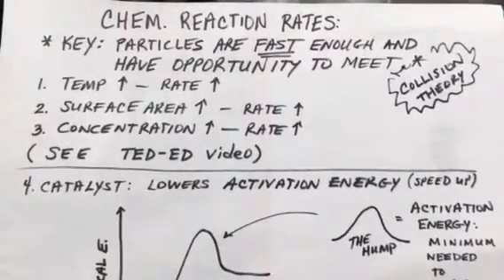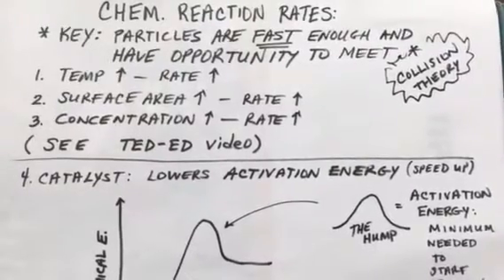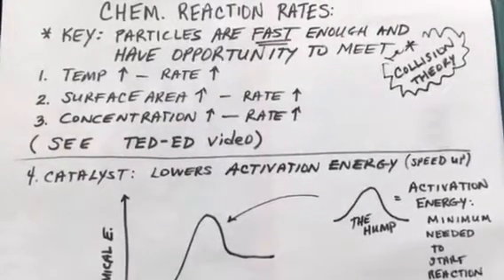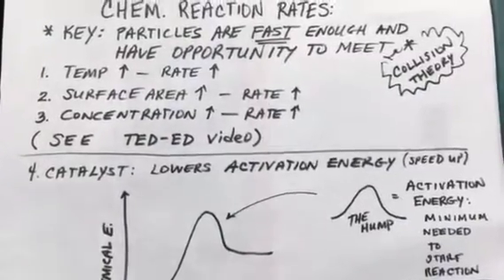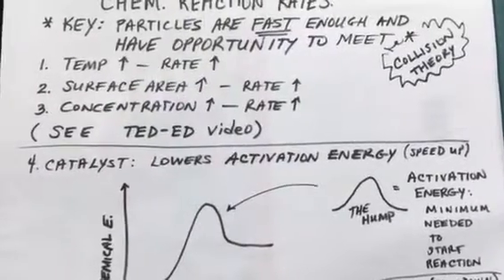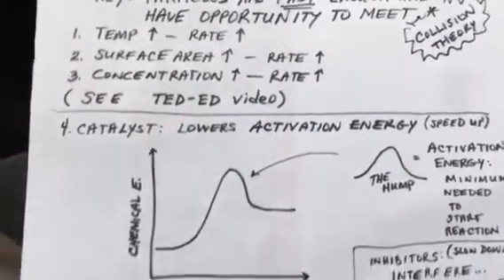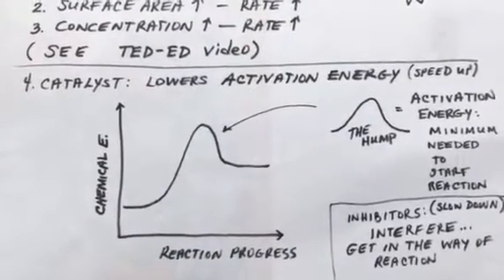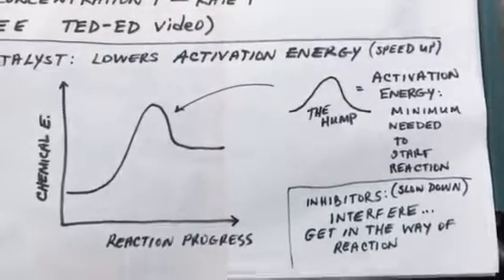Chemical Reaction Rates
Several factors that can affect reaction rates: temperature, surface area, concentration, catalyst.